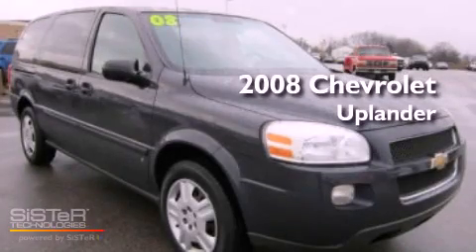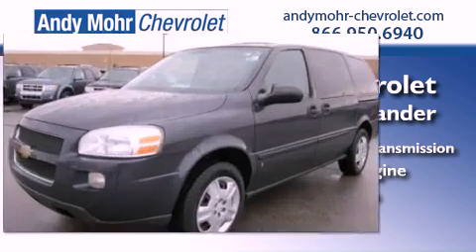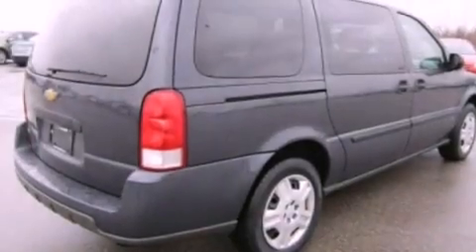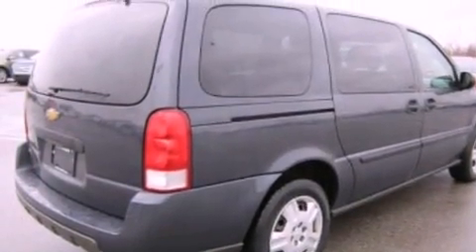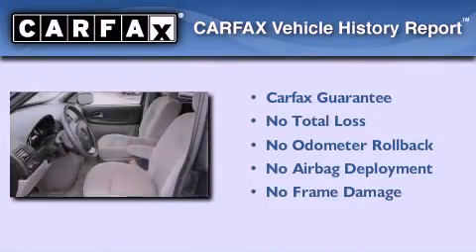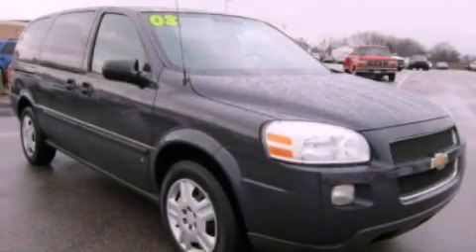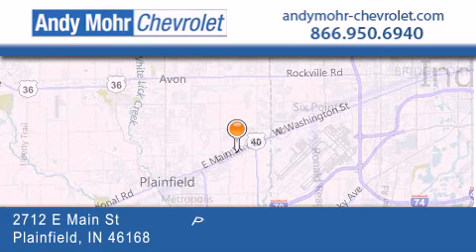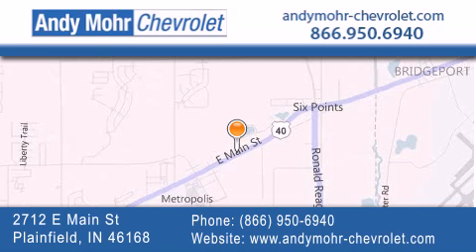2008 Chevrolet Uplander Plainfield IN 46168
Year : 2008
 Make : Chevrolet
 Model : Uplander
 Engine : 3.9L V6 12V MPFI OHV Flexible Fuel
 Trans . : 4-Speed Automatic
 Exterior : Blue
 Miles : 63,285
 Interior : Medium Gray
 Stock : T20159A

 2712 E. Main Street